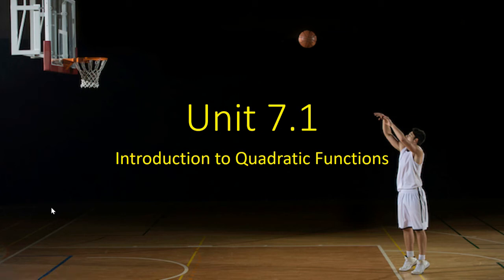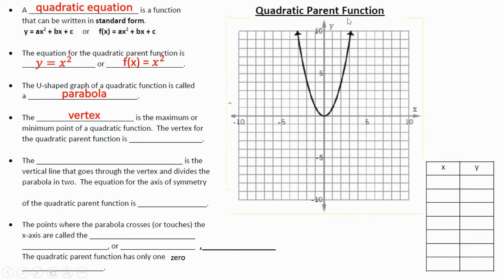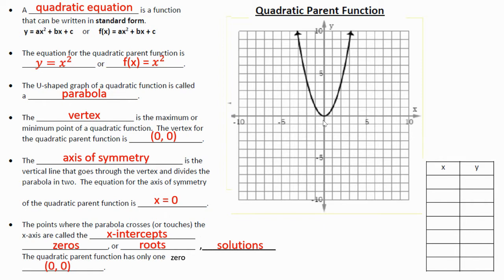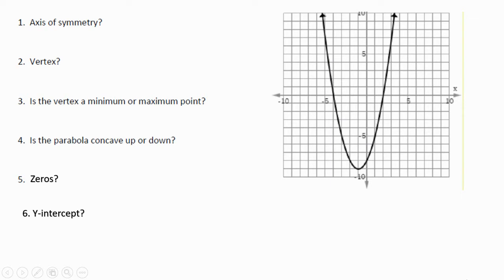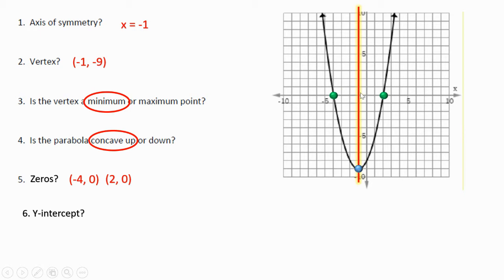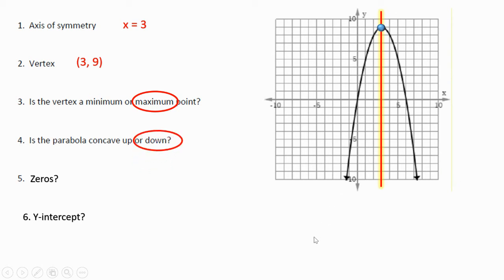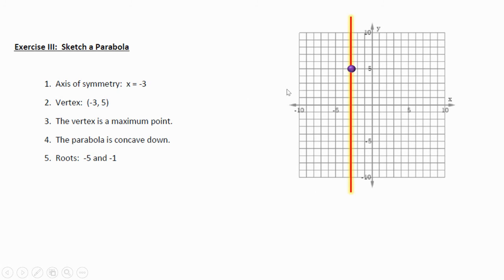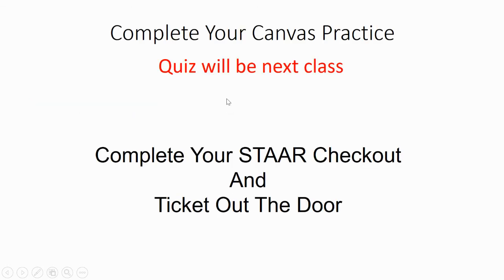7 1 Video Lesson